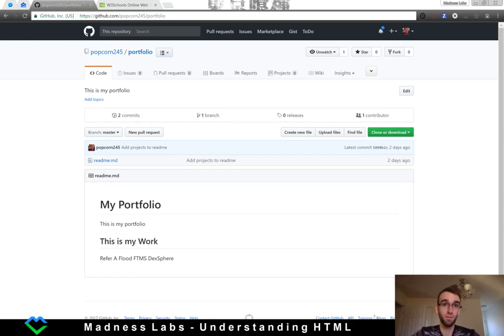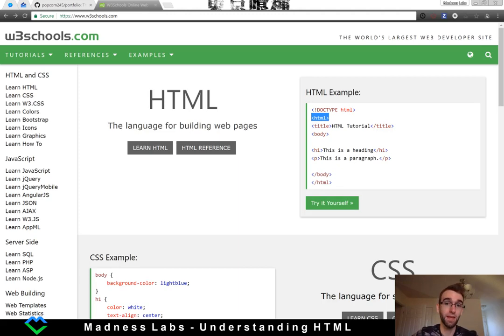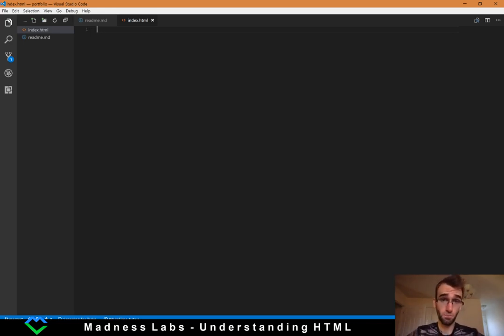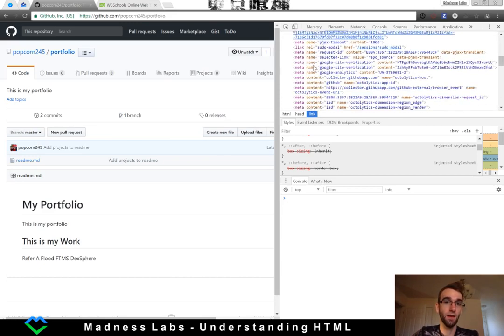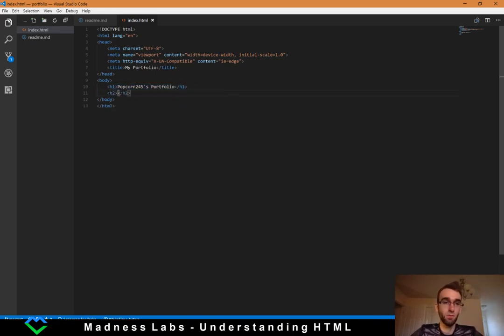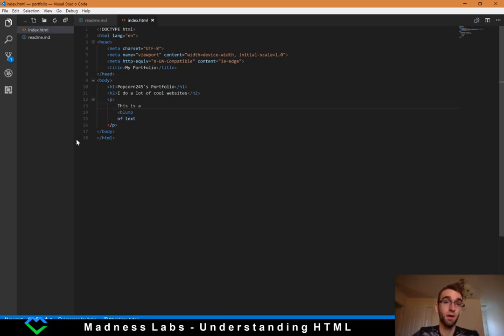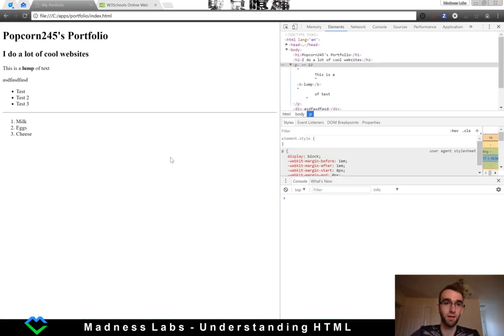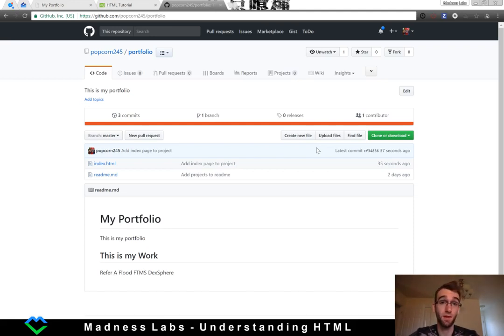Understanding HTML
This video will give you a quick intro to HTML and have you up and running with your first page.